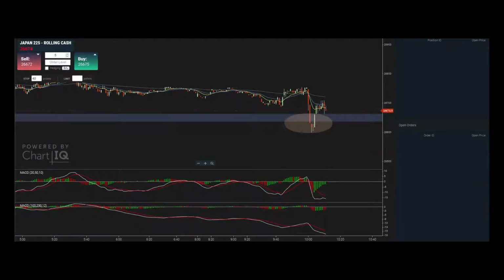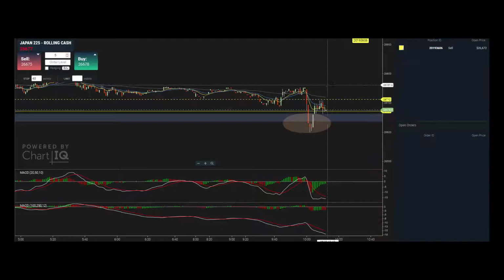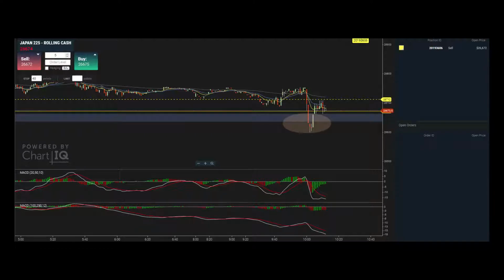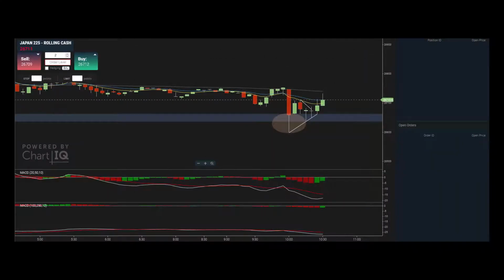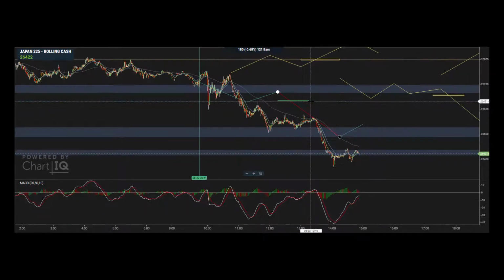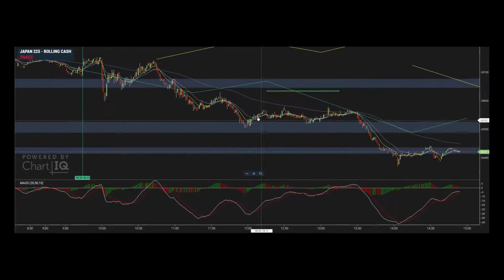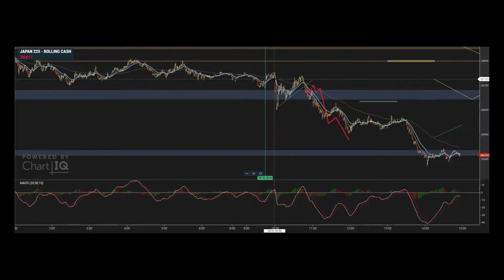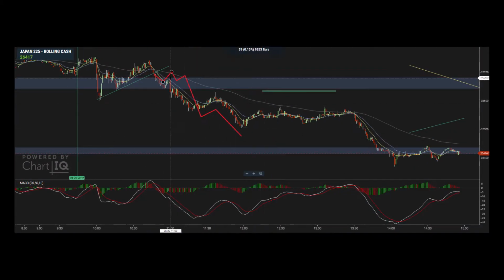How to read the price action to beat the market! Live trading with a good result after a bad start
How to read the price action to beat the market. Some live Index trading with a good end result after a bad start.

In the video, I show the live trades for the day trading session and how I managed an initial loss. Later in the video, I explain through the price action and my reasoning for each trade.

Trade The Structure Discord Community - Join in our Community of like minded traders

- Bitcoin and ETH fight back as stock indexes edge lower | Trading Day Morning Jumpstart Macro View
- How to define a market phase for the big winners | Get in the right areas for the trend moves
- Don't be one of the 90% of losing traders | Some simple tricks when planning a trade

for 'The 5 Minute Trading Day Strategy'.